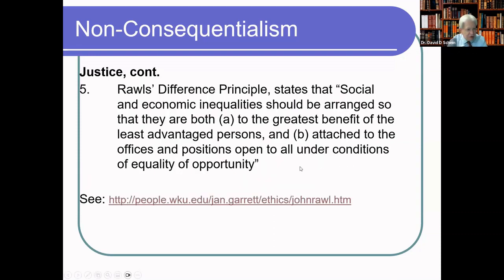Terminology of Justice Theory (Business Law 101, episode 190)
Rawls uses a lot of classic business law terminology when laying out the tenets of Justice Theory. Learn more this week on Business Law 101!

Thanks for joining me for this episode! I’m a Houston- based attorney, run an HR Consulting company called Claremont Management Group, and am a tenured professor at the University of St. Thomas. I’ve also written several non-fiction political commentary books: Bad Deal for America (2022) explores the Vegas-style corruption running rampant in Washington DC, while The Decline of America: 100 Years of Leadership Failures (2018) analyzes – and grades – the leadership qualities of the past 100 years of U.S. presidents. You can find my books on Amazon, and me on social media (Twitter @DSchein1, LinkedIn @DavidSchein, and Facebook, Instagram, & YouTube @AuthorDavidSchein). I’d love to hear from you!